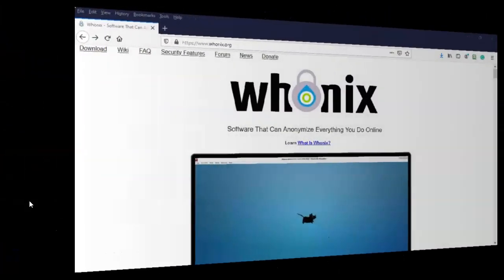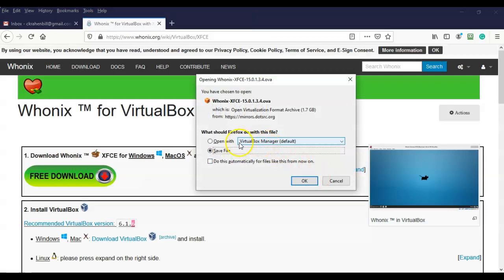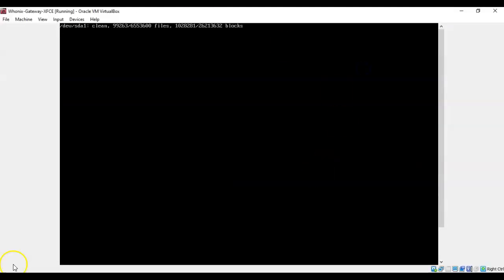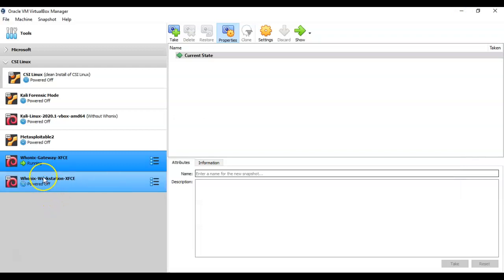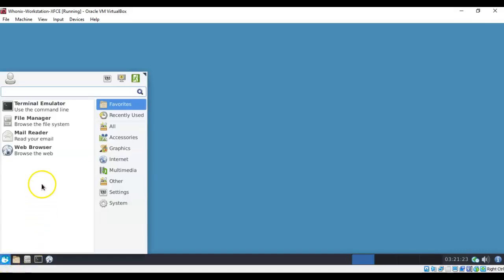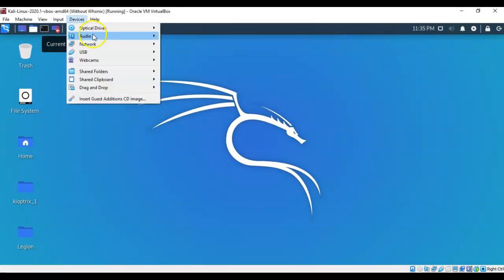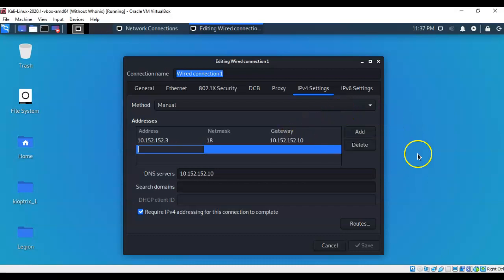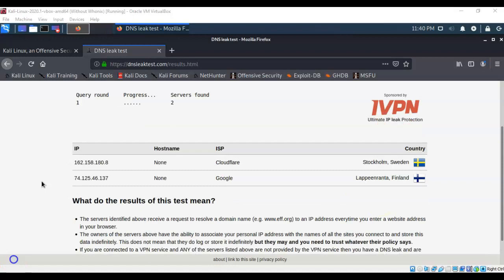Anonymize Kali Using Whonix